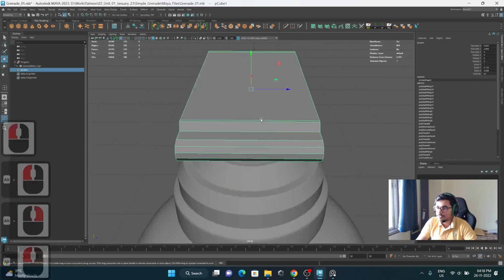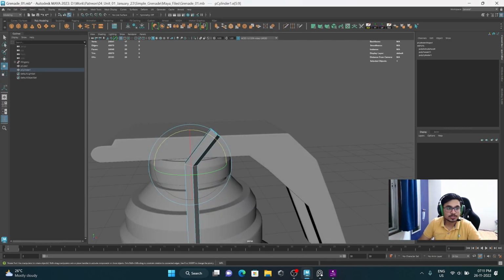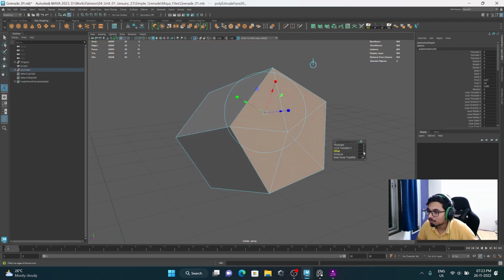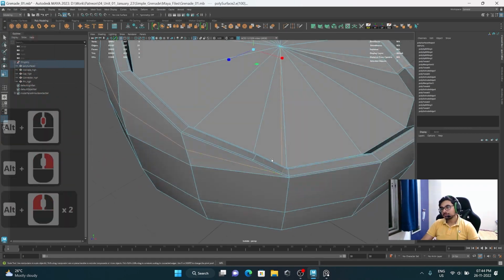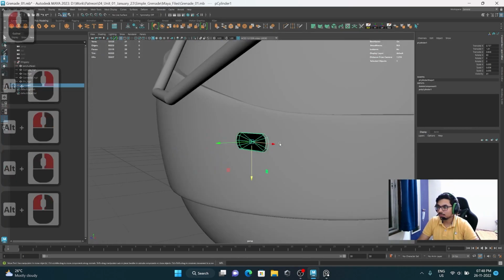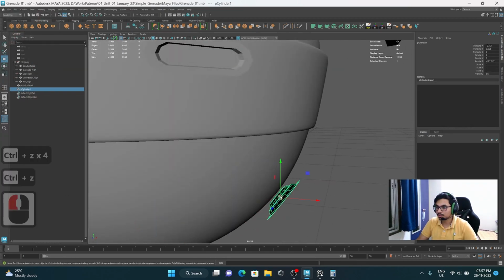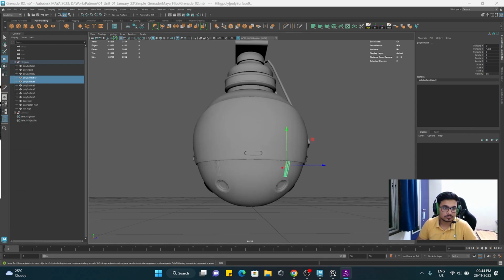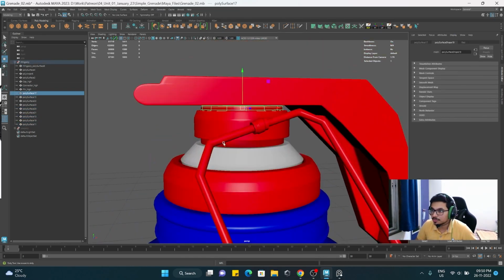Sci fi Grenade Highpoly in Maya 2023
Hello guys, in this video I will be talking about how to create highpoly for a SCi-Fi grenade. Its a beginner tutorial and I hope you will like my thought process of creating it in Maya 2023.
If in case you want to watch the real-time, full length video head over to my patreon and get exclusive access to course and some other avices to have a better portfolio: